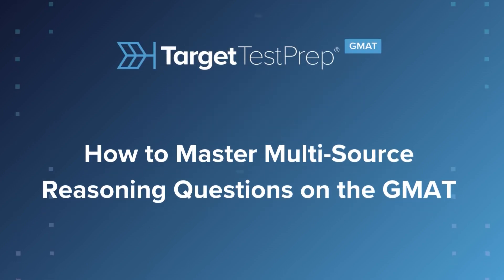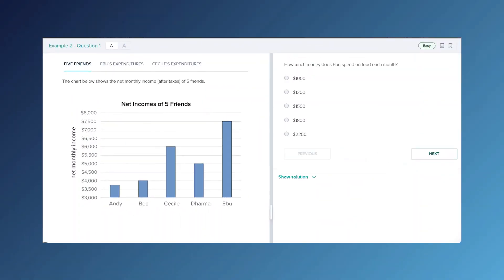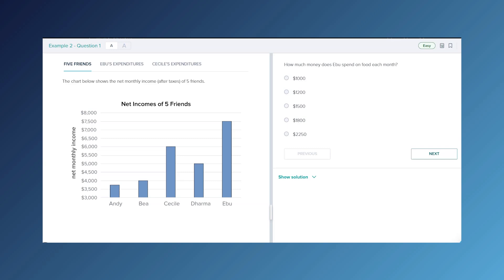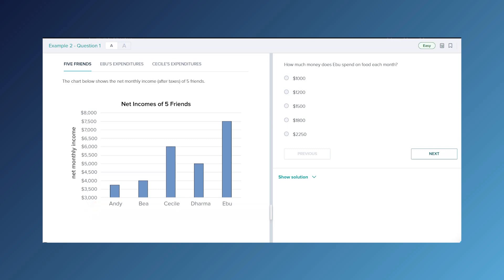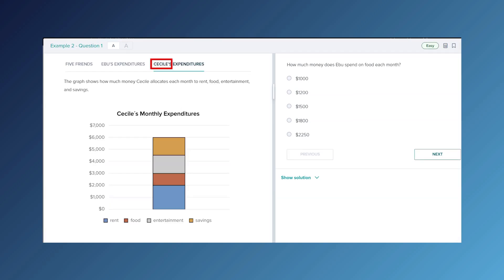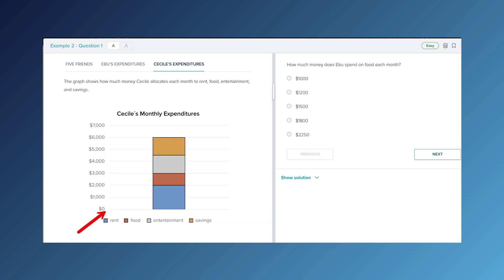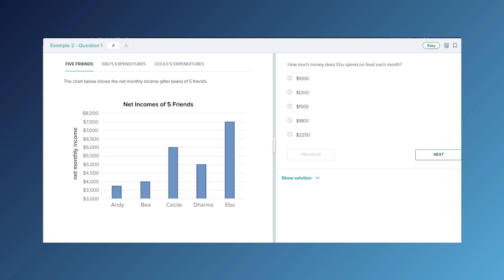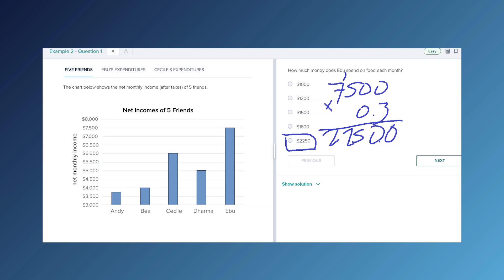How to Master Multi Source Reasoning Questions on the GMAT 👩‍💻 Tips from a Perfect Scorer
Mastering Multi-Source Reasoning (MSR) questions on the GMAT can feel challenging—but with the right approach, you can conquer them with ease! In this video, Julia, a GMAT perfect scorer, shares proven strategies to break down MSR questions, helping you synthesize information from multiple sources quickly and accurately.

Learn how to approach complex data sets, compare conflicting information, and extract key insights—so you can answer MSR questions with speed and confidence. These expert techniques will sharpen your GMAT Verbal skills and boost your overall score.

Timestamps
00:00 - Intro
00:06 - How To Master Multi-Source Reasoning Questions On The GMAT
00:59 - Solutions
04:54 - Conclusion